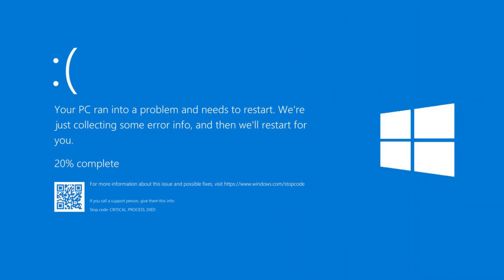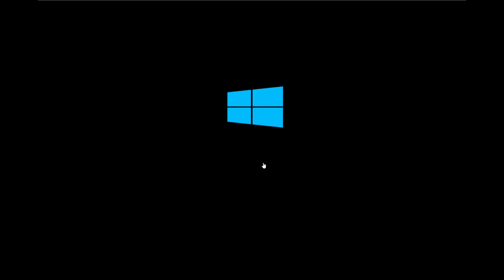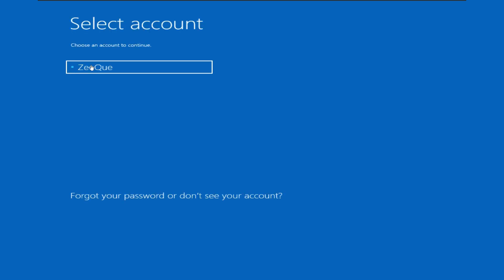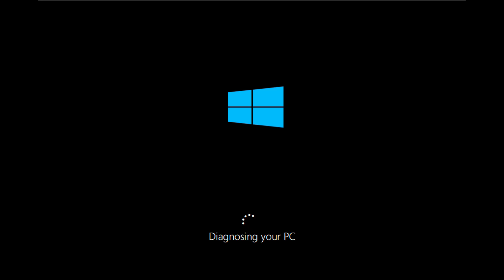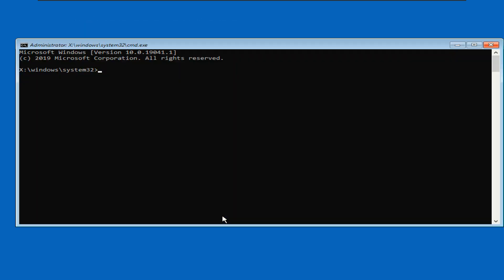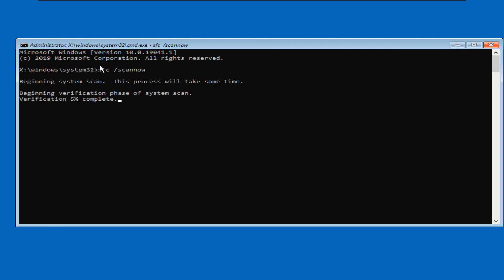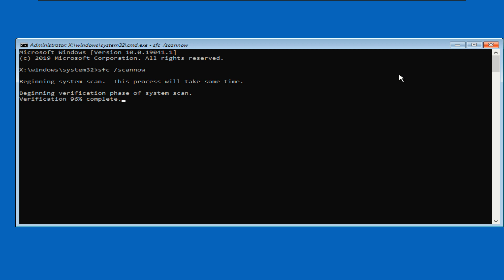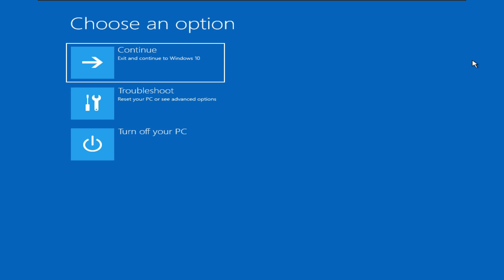Blue screen error critical process died windows 10/11 Solution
Blue screen error critical process died windows 10/11, windows 10 critical process died solve:

Fix Automatic Repair Loop Startup Repair Windows 10/8 with 5 Different Ways,
Critical process died Blue screen error in Windows 10/11 unable to boot Fix,
How to Fix a Blue Screen of Death on Windows 10,
How to Fix Blue Screen of Death Error in Windows 10? | Blue Screen Fix 2020

Song 1: JPB - High (feat. Aleesia) [NCS10 Release]